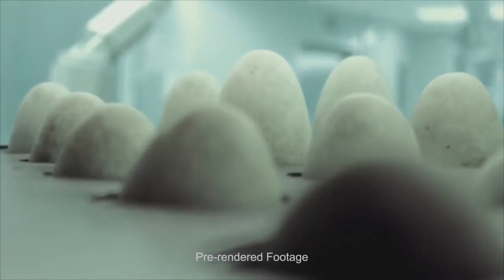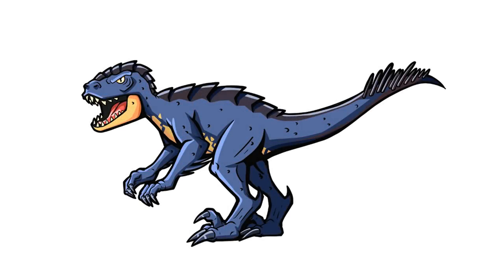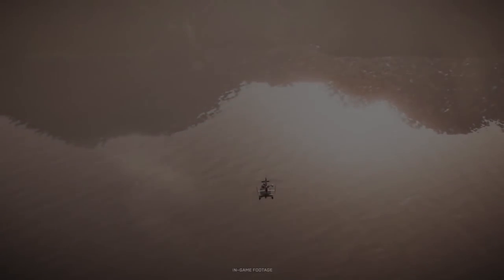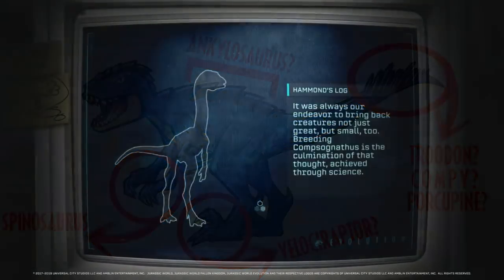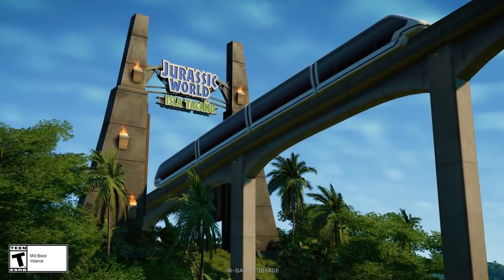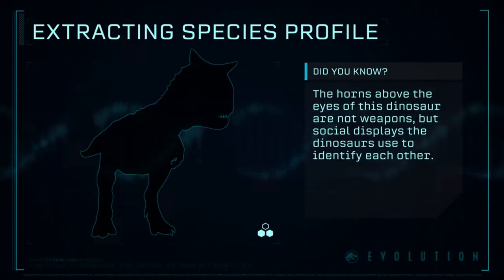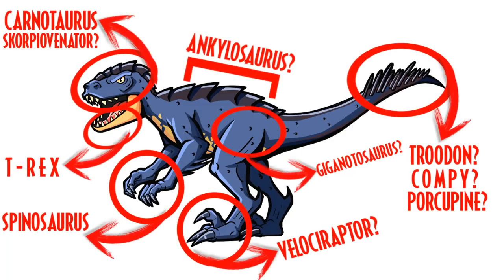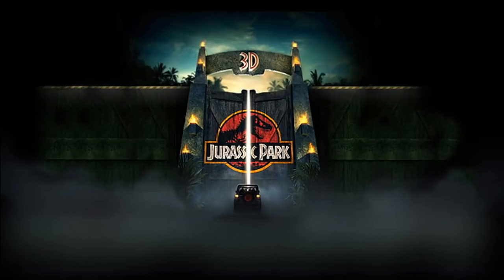What is the Scorpius Rex (E750) Made Out Of? All Potential Dinosaur DNA - Camp Cretaceous Season 3!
Today we discuss what E750 could be made out of from previous knowledge we know of!